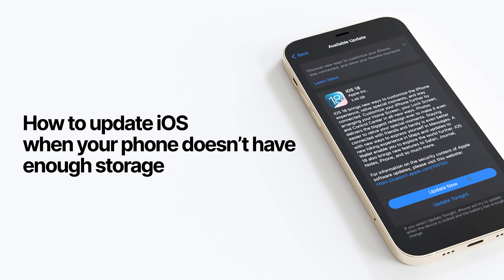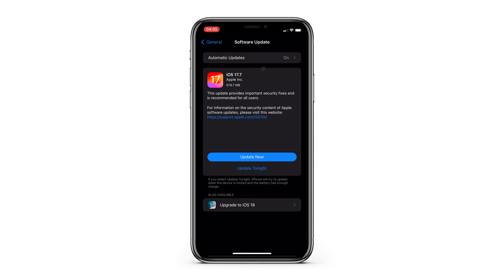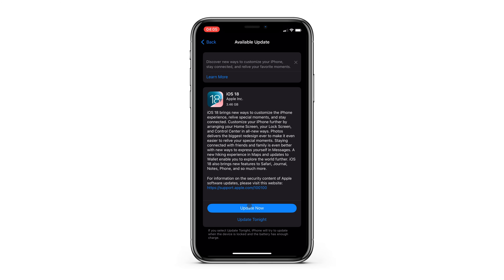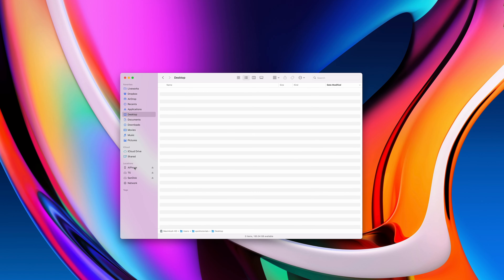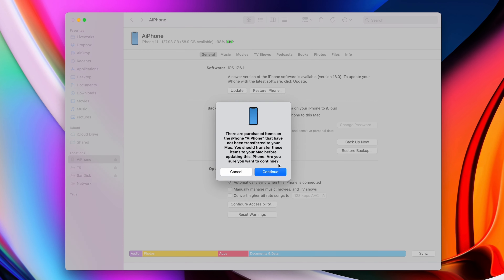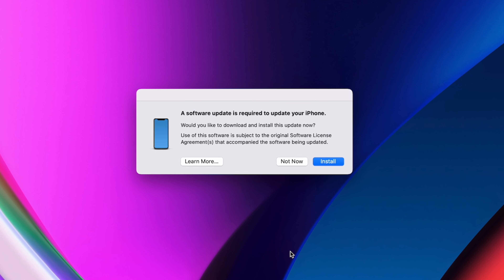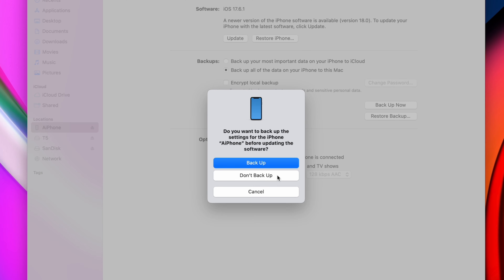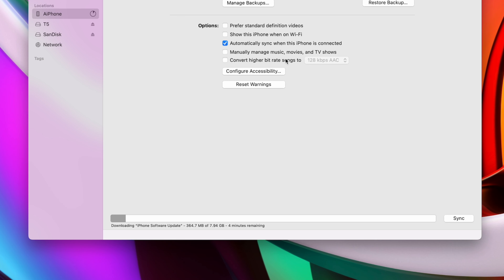How to update iOS when you're low on storage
Here's two ways to update your iOS - one of which is a great way to do your updates when your device is low on storage.

Our favorite setup:
• 2TB SSD Hard drive